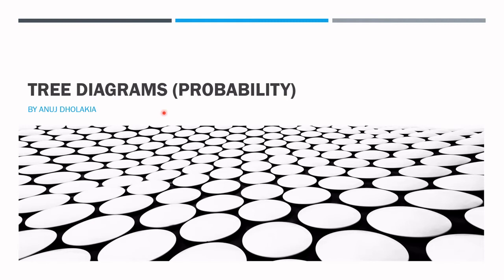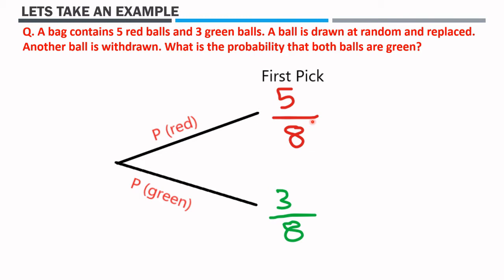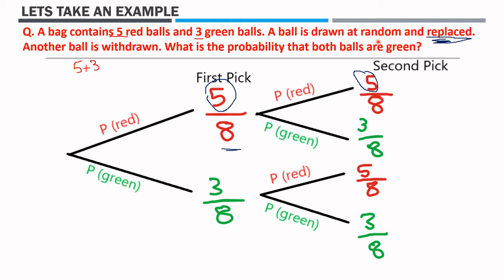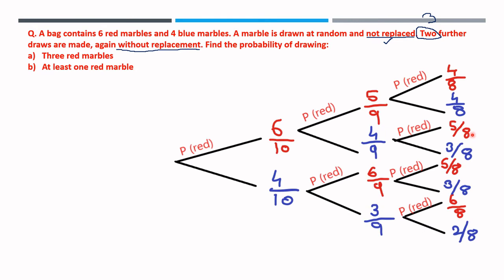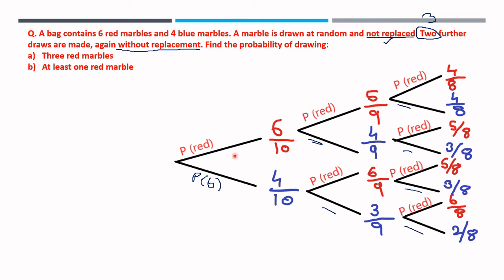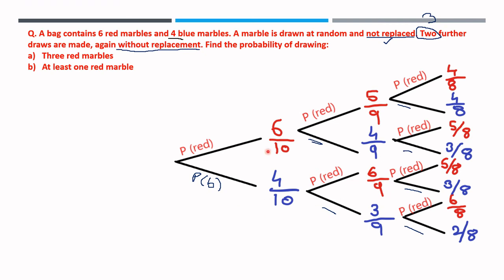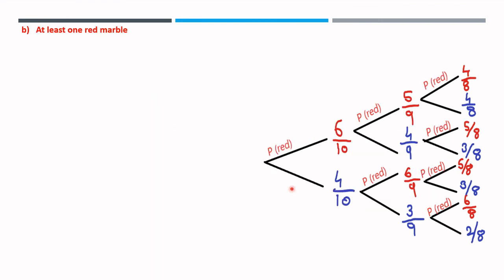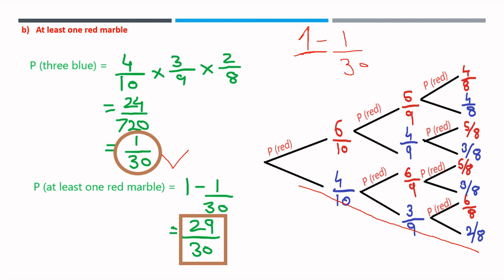Tree Diagrams | Probability | By Anuj Dholakia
Hey
I am back with another video related to Tree Diagrams which comes under probability.